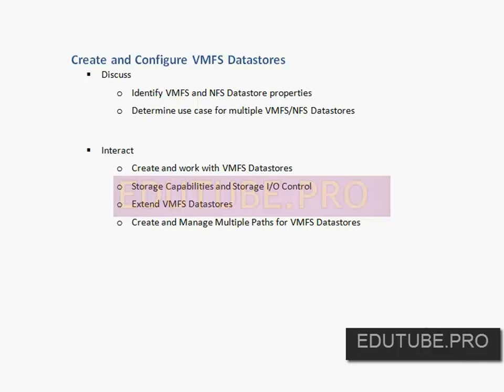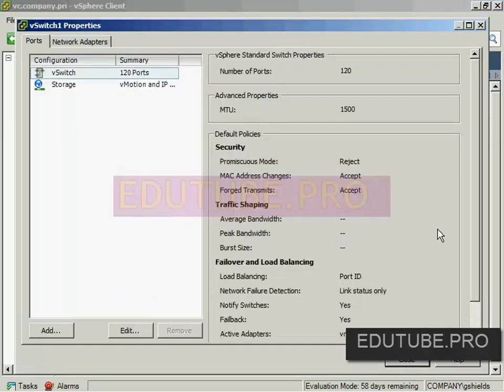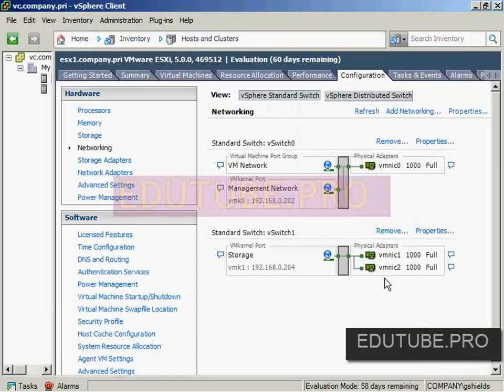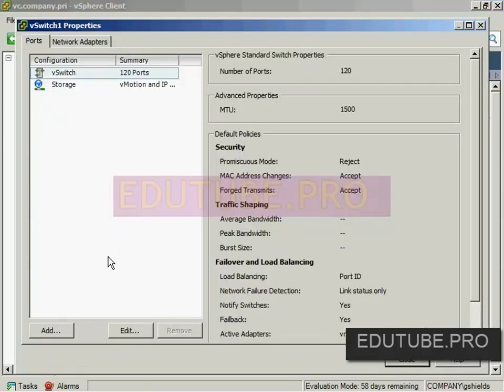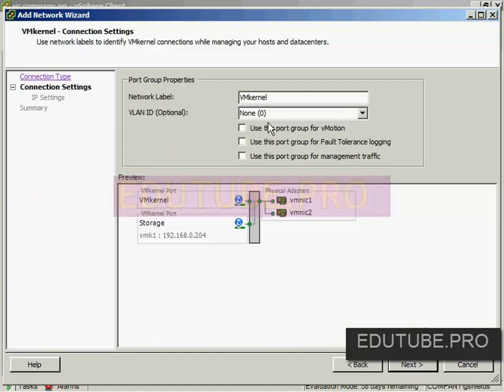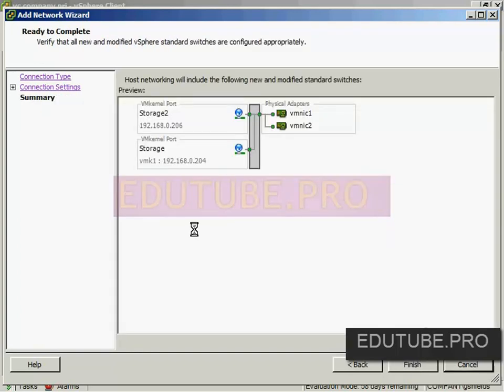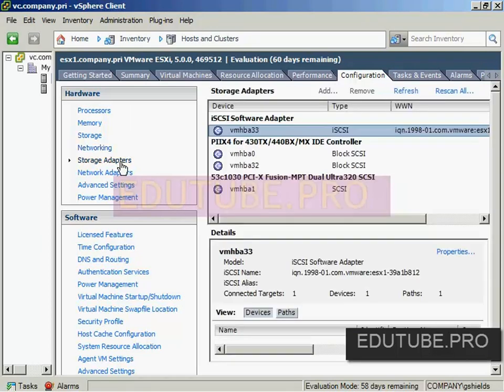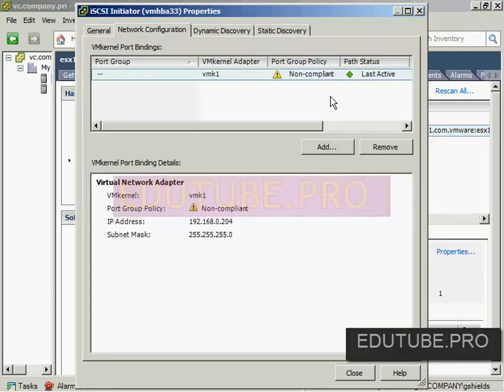07 03 01 Vmware Virtualization Vcp Vsphere 5